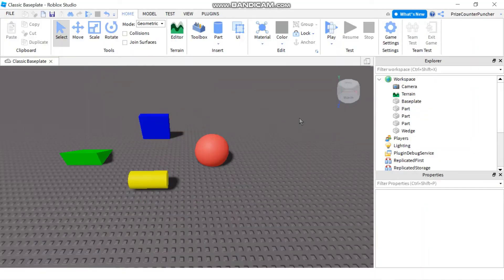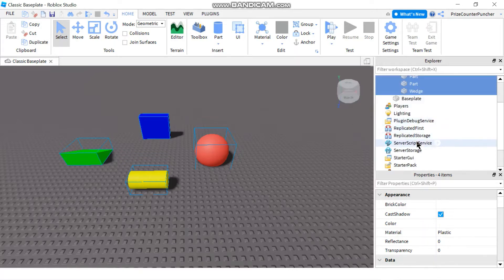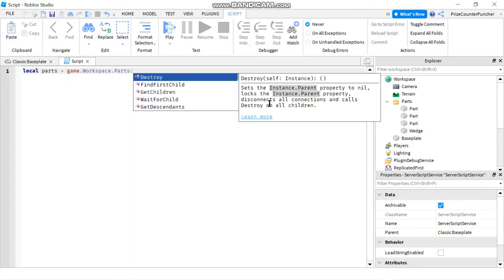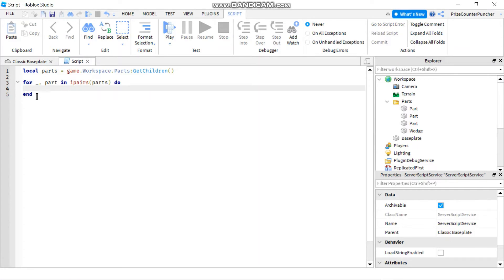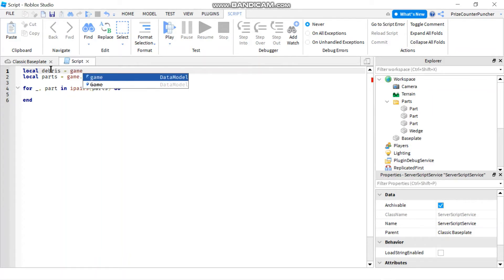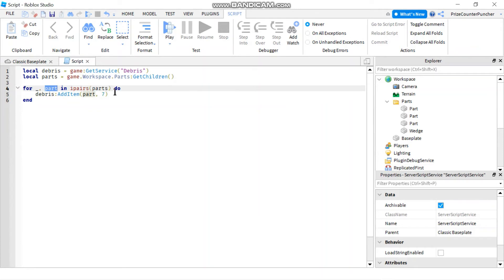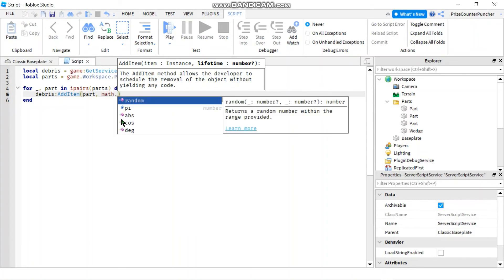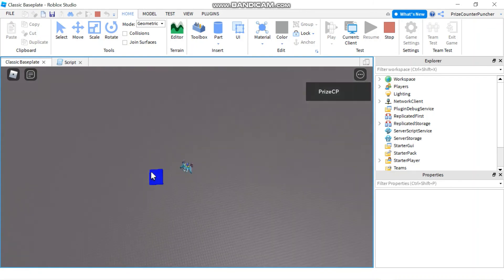How to use Debris Service to Clean Up (Roblox Studio Tutorial for New Beginners Series) (N040)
In this Roblox scripting scripts tutorial, you will learn how to use the Debris Service to remove (clean up) objects in your games (GetService Debris).  You will learn how to get all children of a part (GetChildren).  You will learn how to use the FOR IN IPAIRS loop to iterate through your array.  You will learn how to use the AddItem() function of the debris service to remove objects from your games.  You will learn how to use the duration parameter of the AddItem() function to indicate how much time before an object is removed.  You will learn how to use the random number generator math.random() function to generate your random numbers for a given set of numbers.